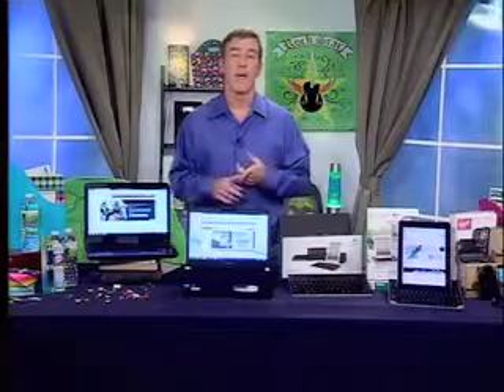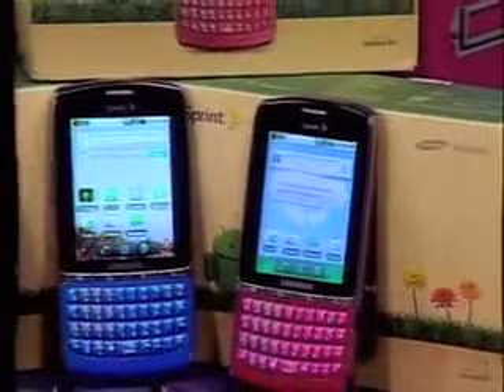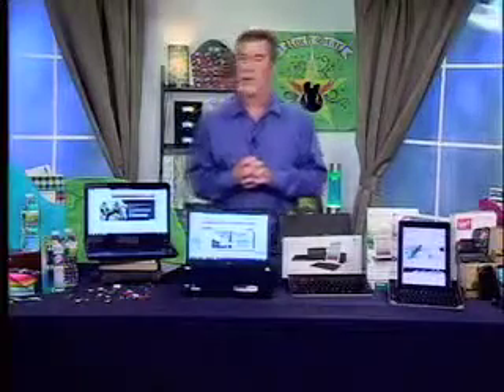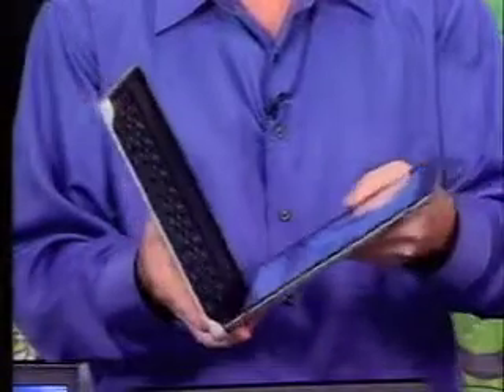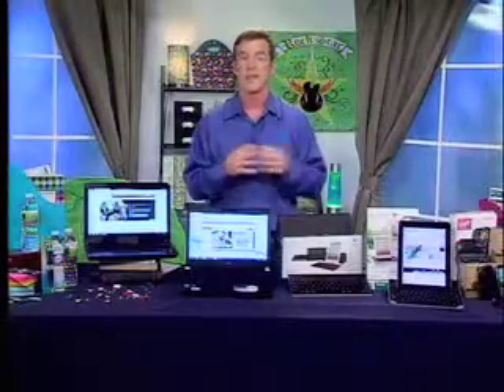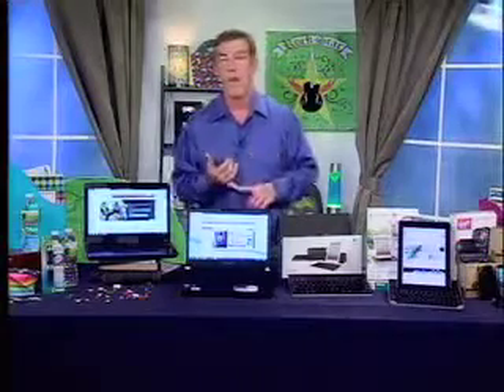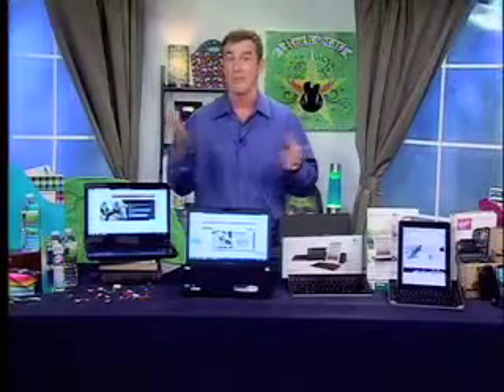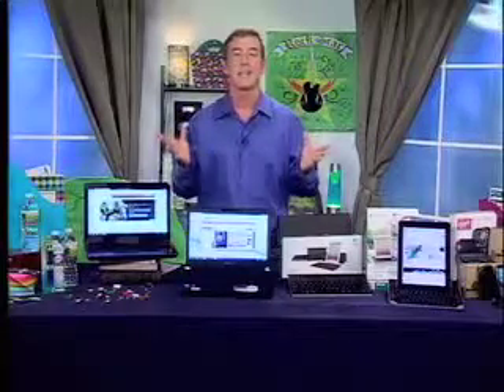Back to School 072611